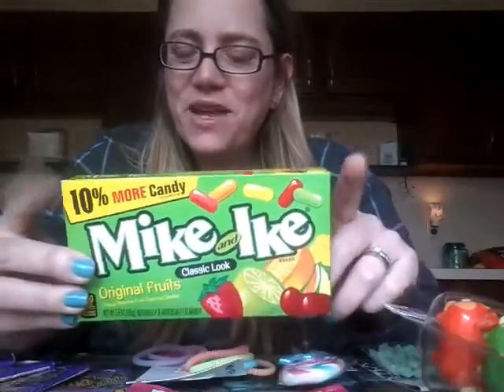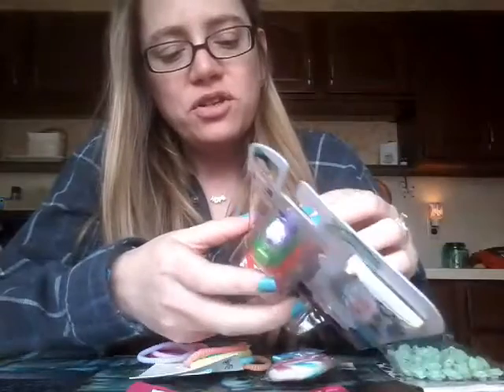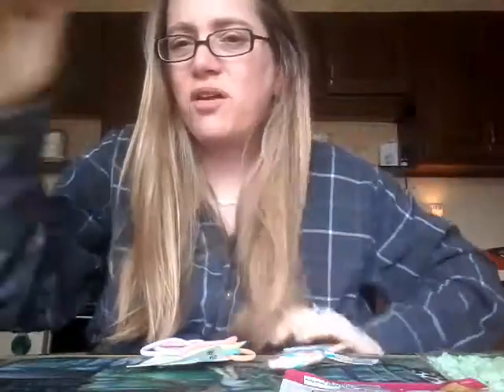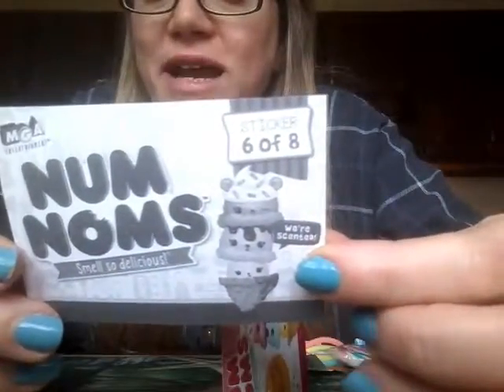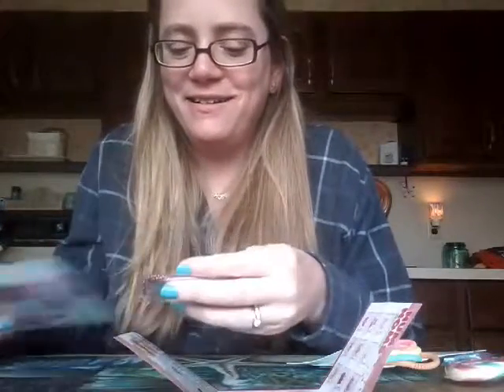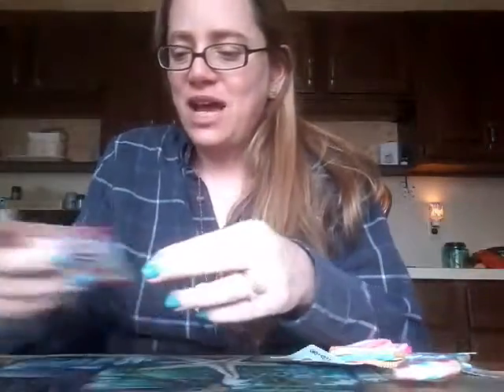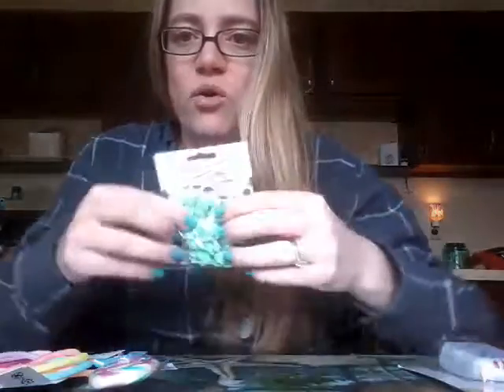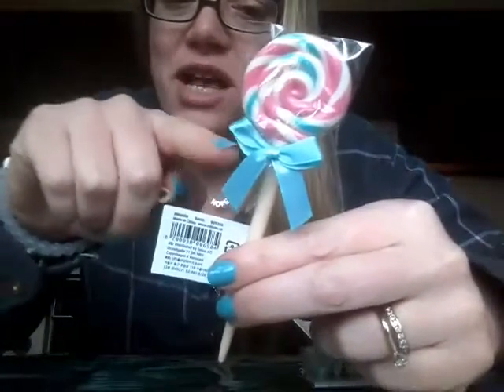Dollar Tree, Target and Flying Tiger Haul